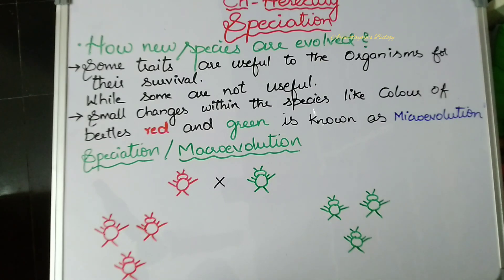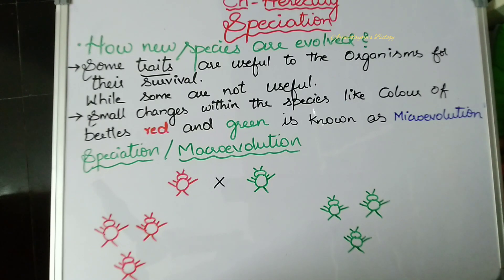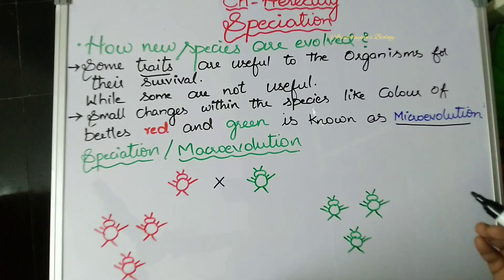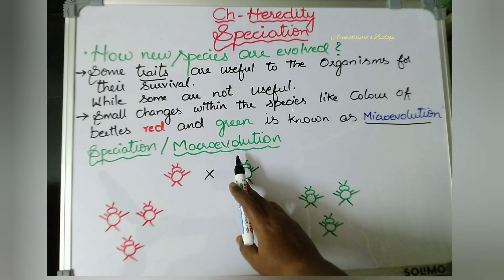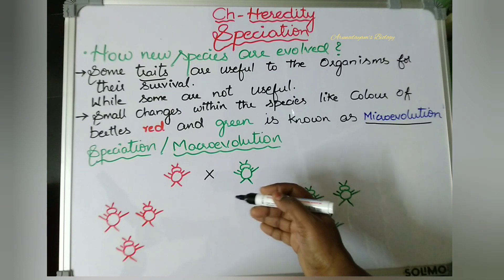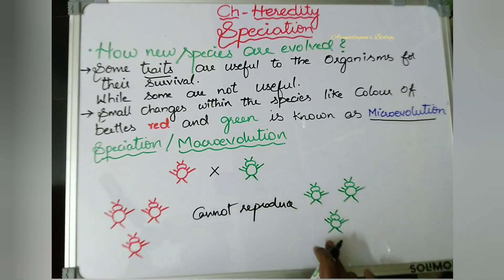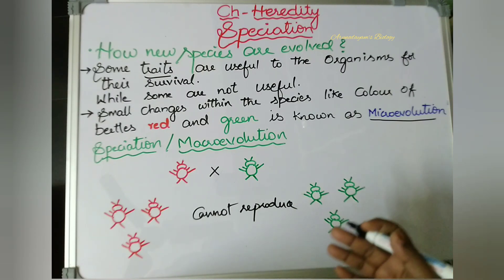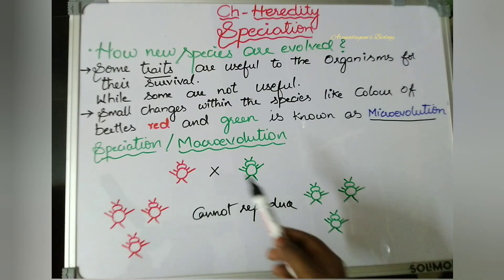heredity-Speciation / Macroevolution /Microevolution